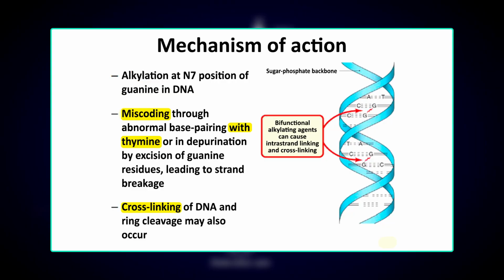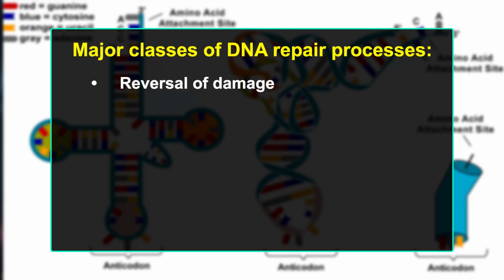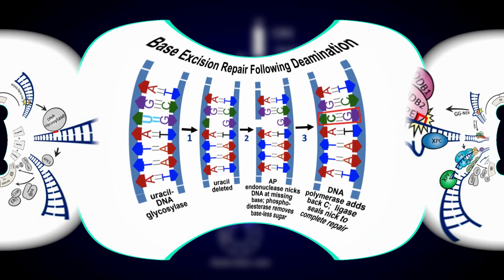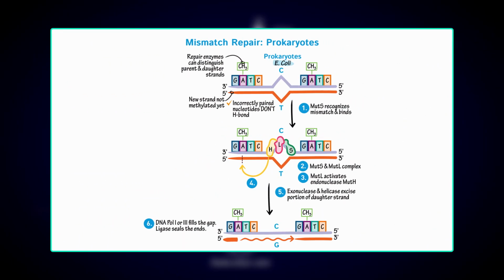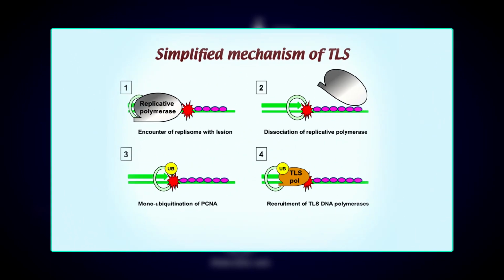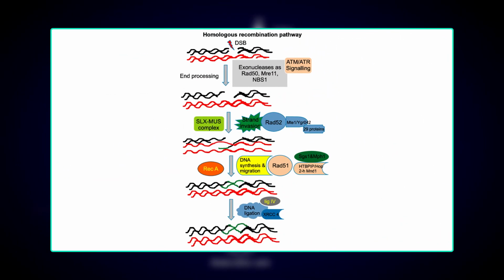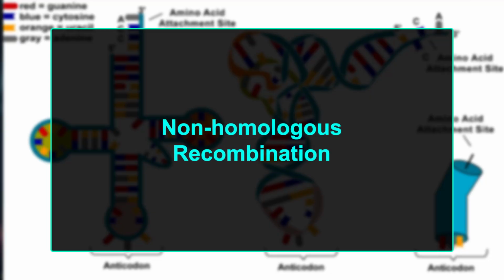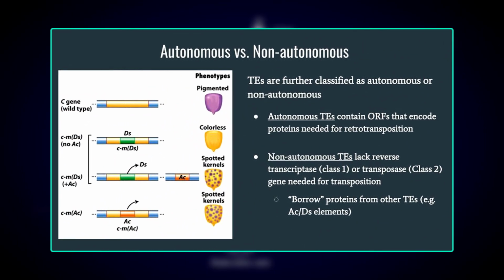06 DNA Repair and Recombination